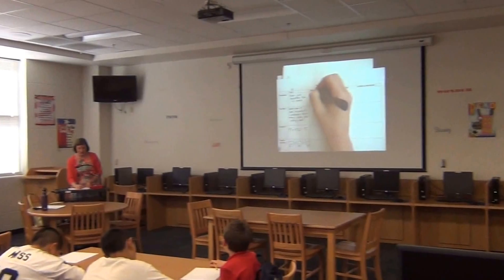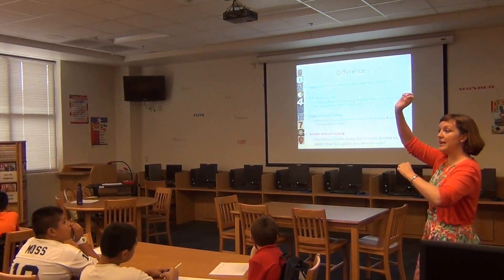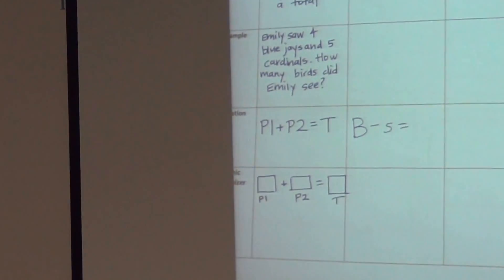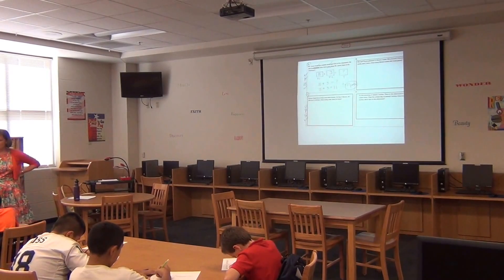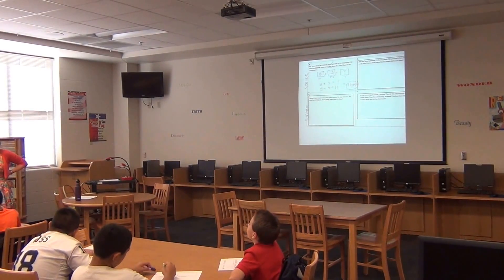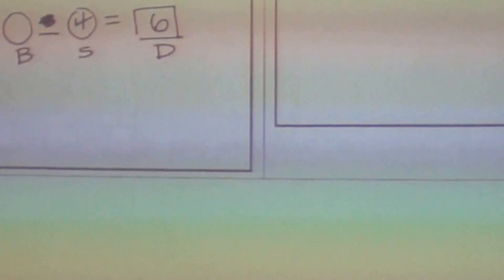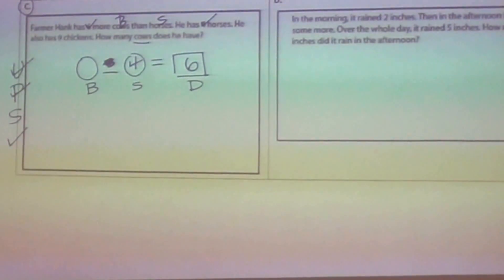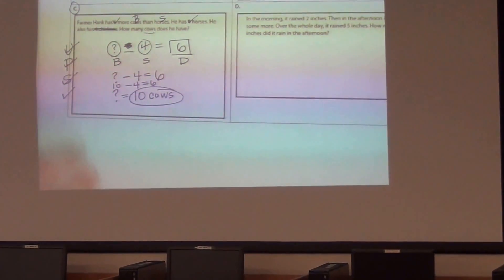Schema-Based Instruction Part 2: "Difference" Problems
Schema-based instruction refers to teaching students different word problem types so that students can solve word problems more efficiently.

In this model lesson, Dr. Sarah Powell demonstrates how to introduce students to the "difference" schema word problems that require comparing two amounts and finding the difference between the two. Students use the UPS Check strategy as a general word problem attack strategy while using their knowledge of word problem types.